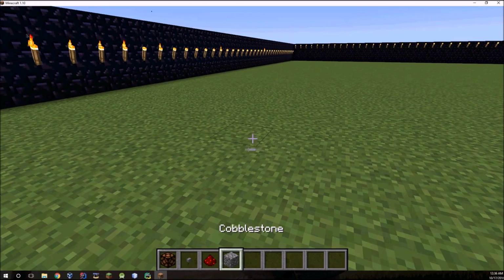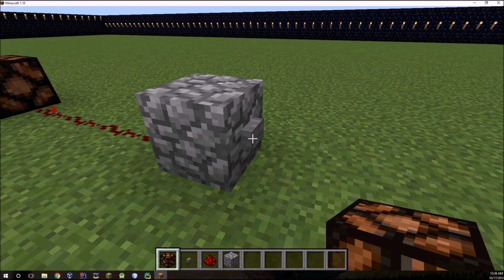Educraft Minecraft Readstone IRL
This is the first video in a series to show you what redstone circuits look like in actual circuits. Though you won't see it in this video, the focus will be on logic circuits.